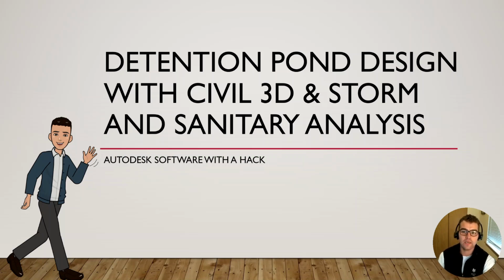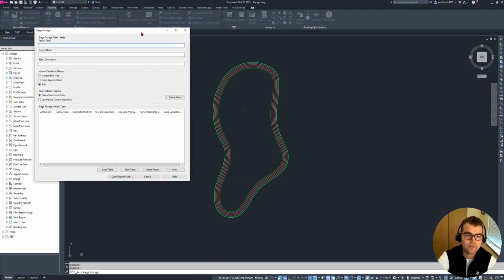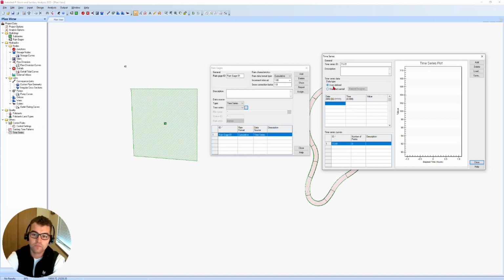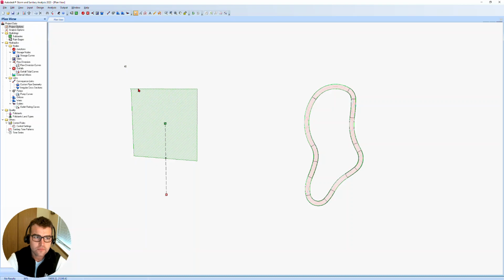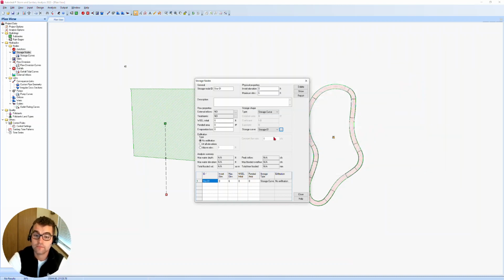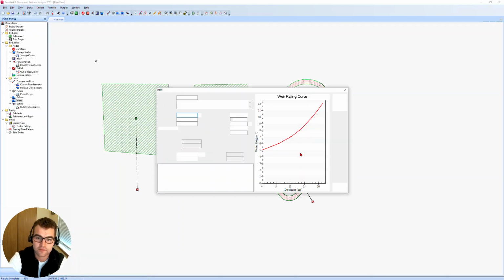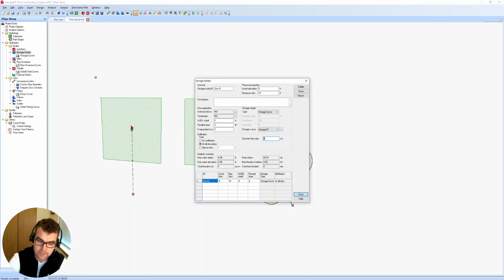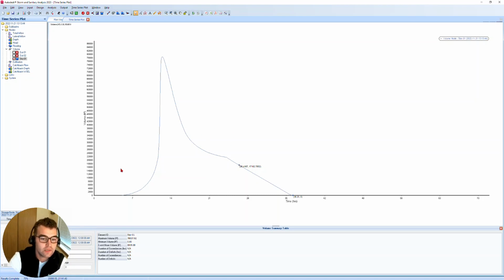Detention Pond Design with Civil 3D & Storm and Sanitary Analysis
Hi All,

Check out this video for creating a pond in Civil 3D and then sizing that pond within Storm and Sanitary Analysis.

(0:00) Introduction
(0:22) C3D Pond Creation
(3:11) C3D Stage Storage
(4:31) Setting Background Image SSA
(5:13) Defining Ex Basin
(5:48) Defining Rain Guage
(7:27) Setting Project Options
(8:20) Setting Analysis Options
(9:17) Run Analysis/ Evaluate Existing Conditions
(9:53) Defining Proposed Basin
(10:55) Defining Storage Node/ Detention Pond
(14:02) Evaluating Storage Node/ Detention Pond